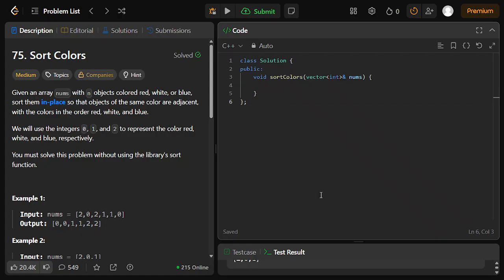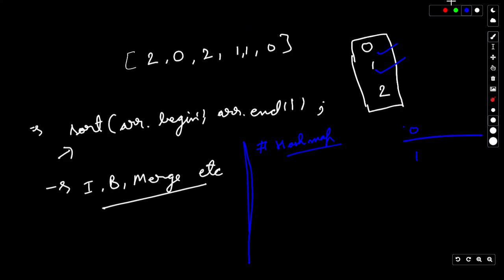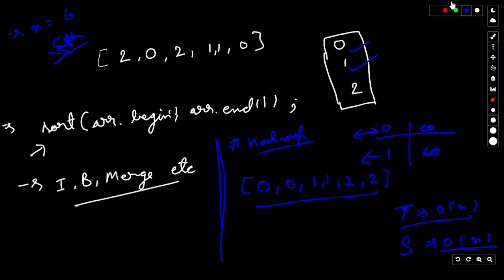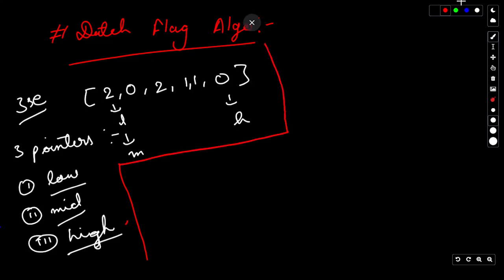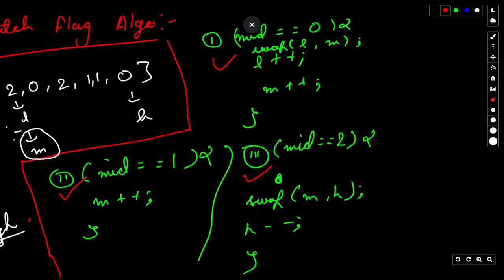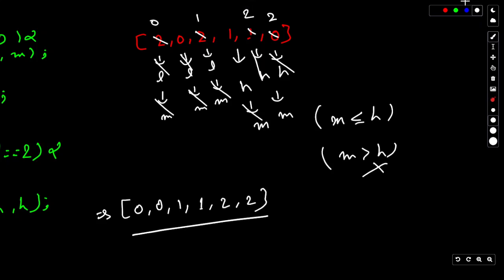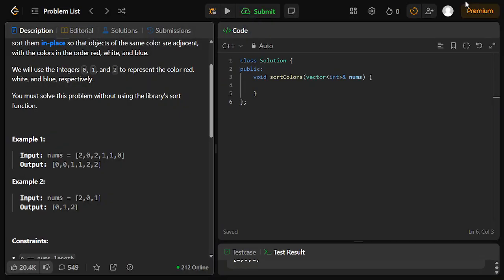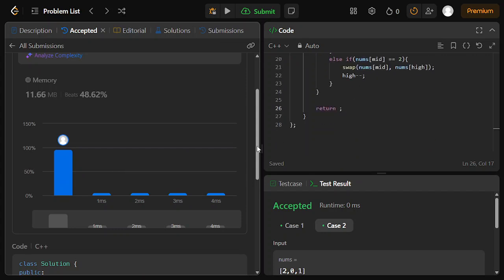sort colors// leetcode 75 // array// day 6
In this  video i will give you the video explanation of leetcode problem number 75.